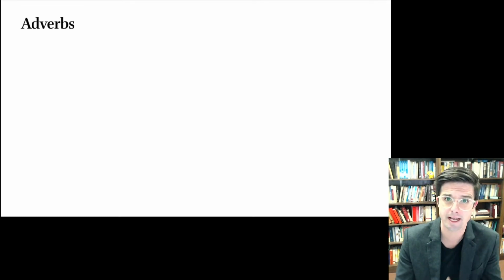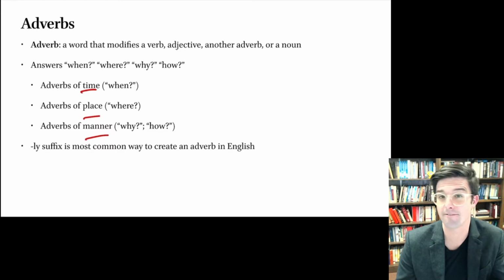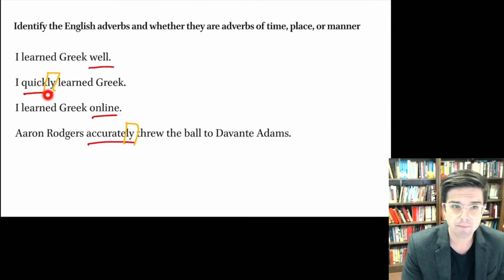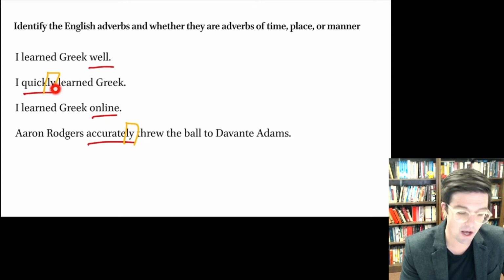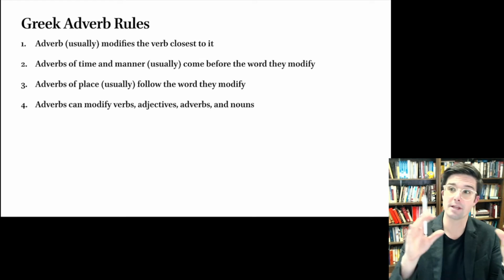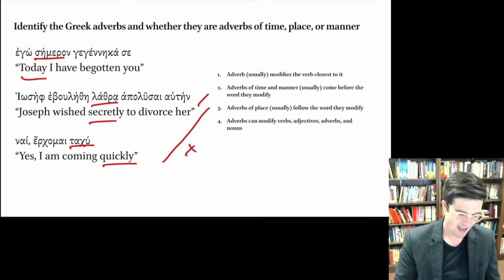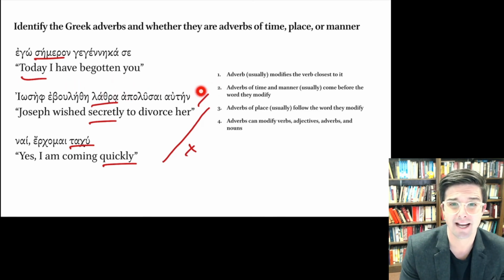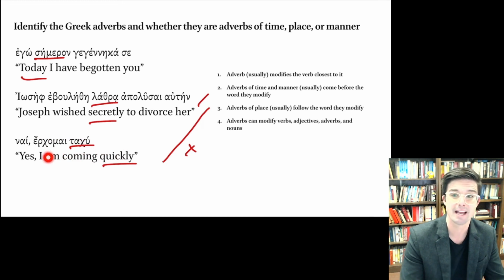Adverbs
A video introducing Koine Greek adverbs for Dr. Elder's Greek Exegesis courses.

0:00 Introduction
0:35 Adverb Basics
1:56 Lecture Pause: Identify English Adverbs
3:44 Four Greek Adverb Rules
4:30 Lecture Pause: Identify Greek Adverbs